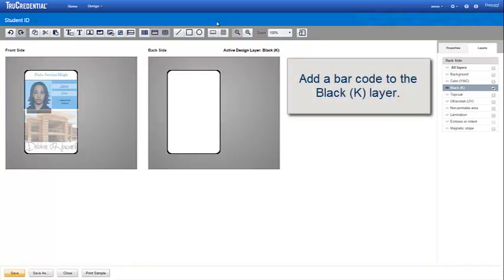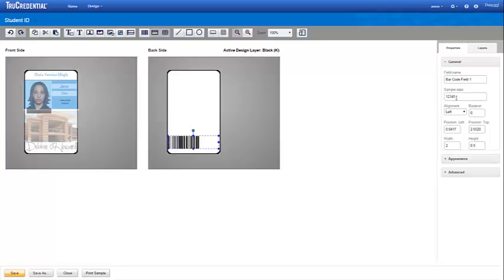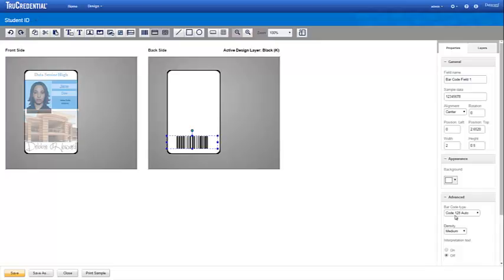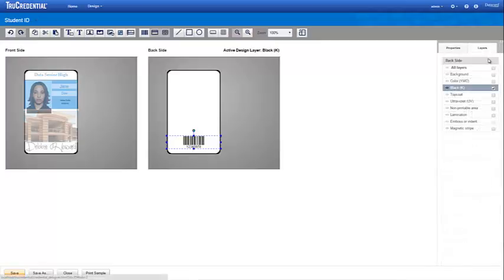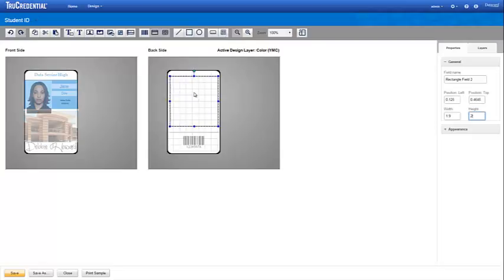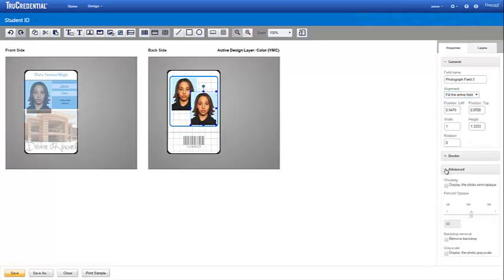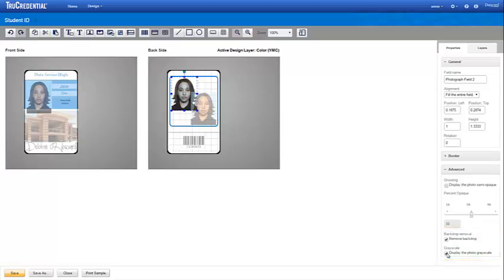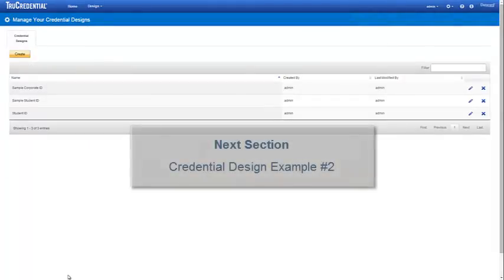Datacard® TruCredential™ Designer Back of Student ID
In this series of videos, Datacard shows how to use credential design tools and layers in TruCredential software to design credentials that meet the unique needs of any organization.
This video examples creating the back side of a student ID card/badge.